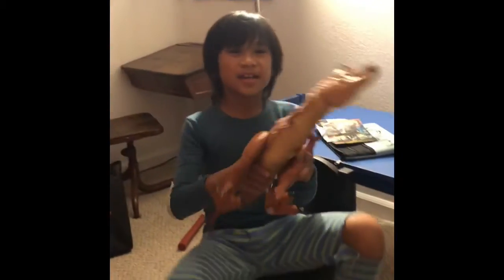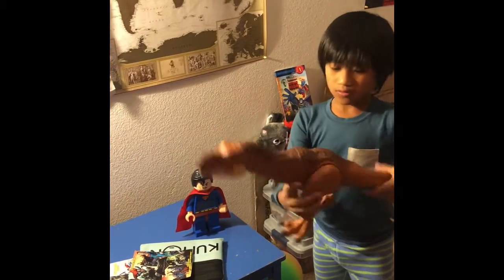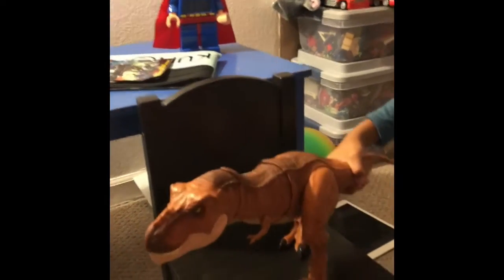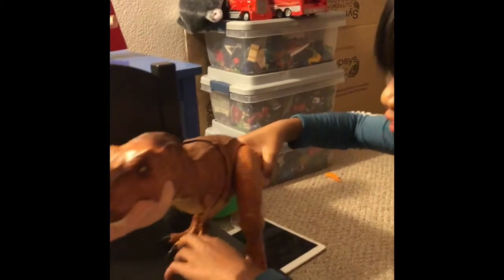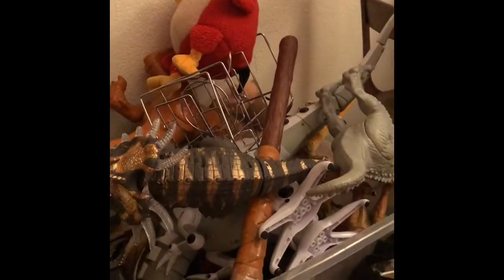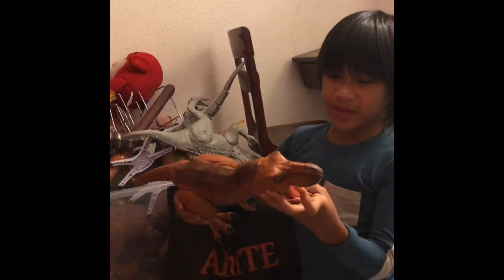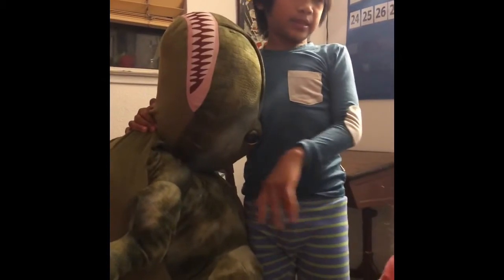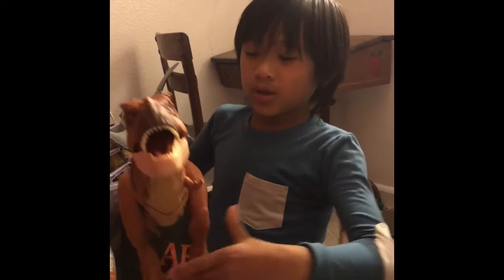My first review from 2018 of the thrash and throw T-Rex